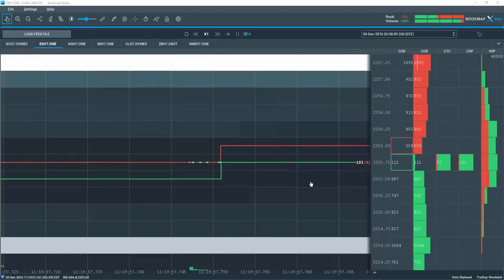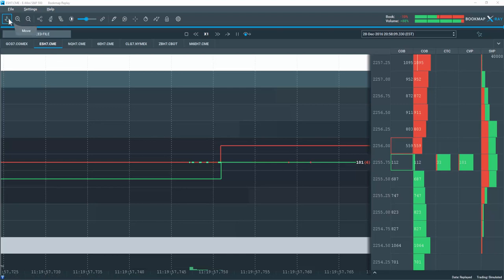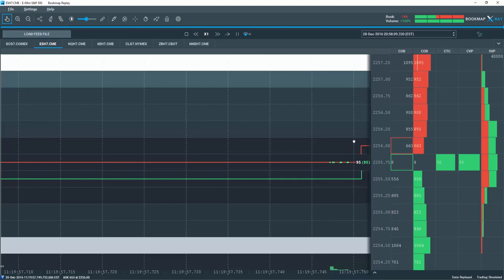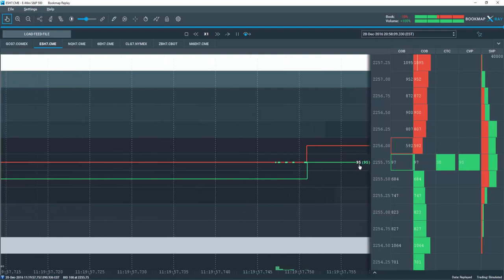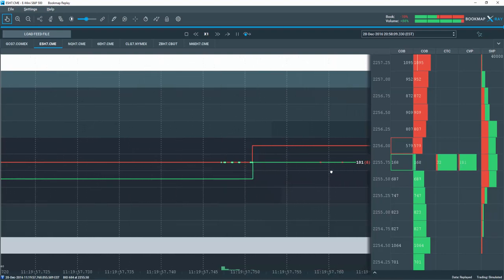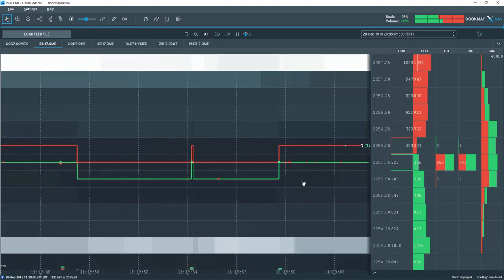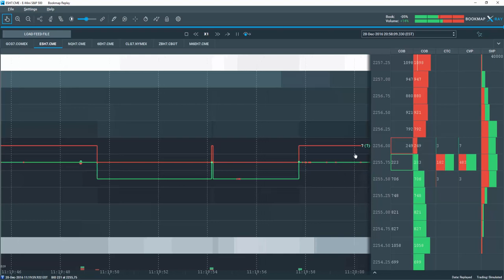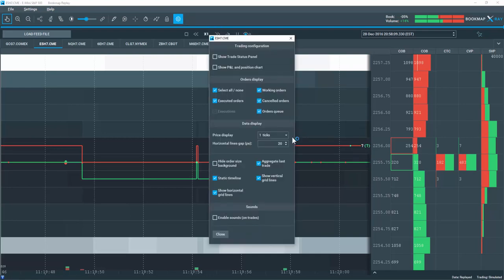Aggregate Volume Counters